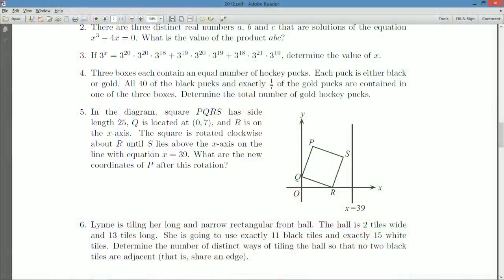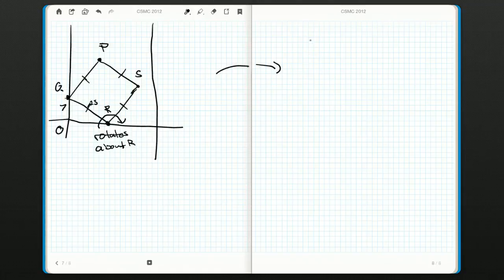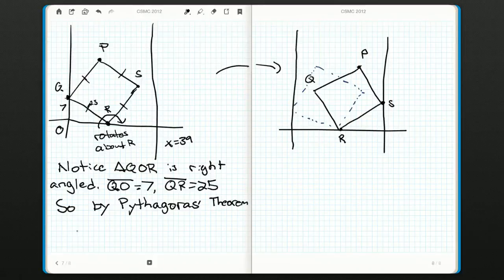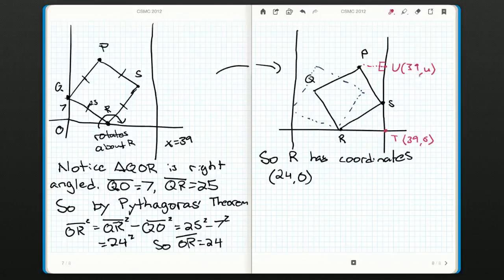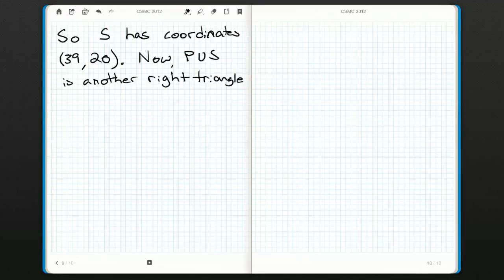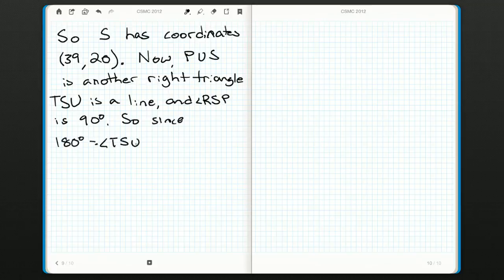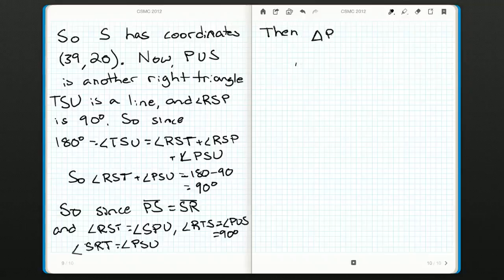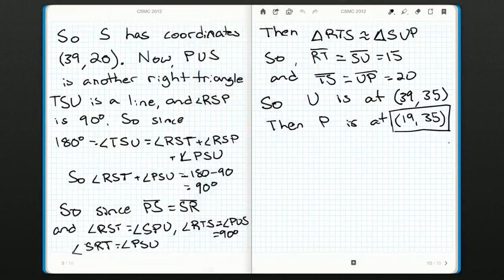CSMC 2012 A5